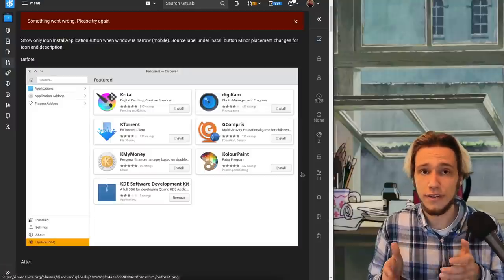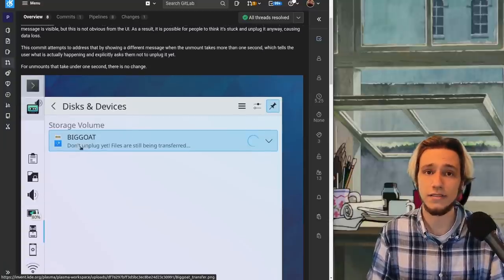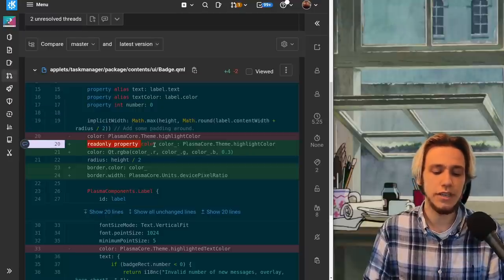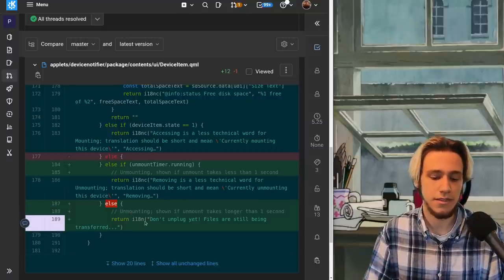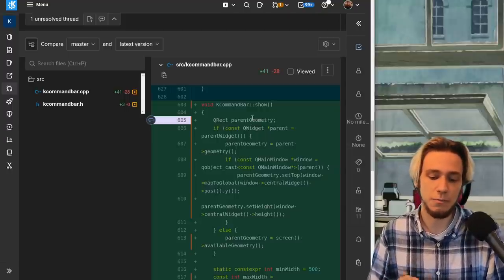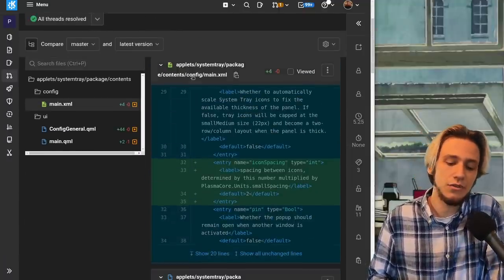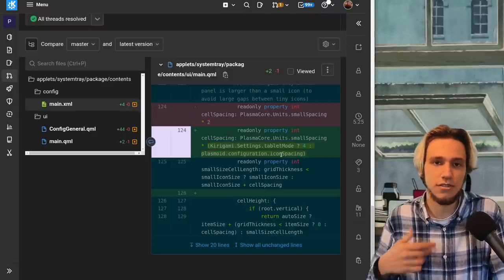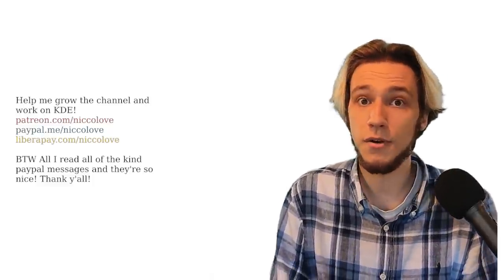Better Touch Support, KRunner For Apps, And More - KDE NEWS!